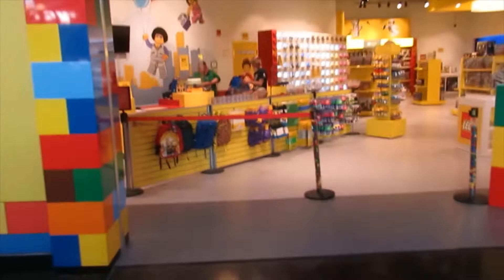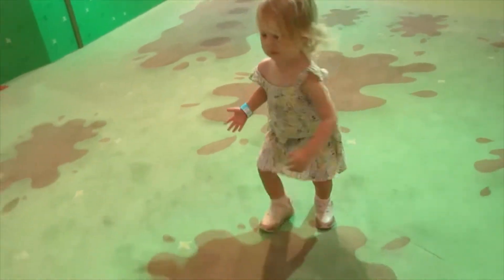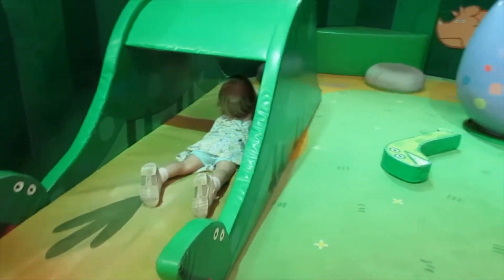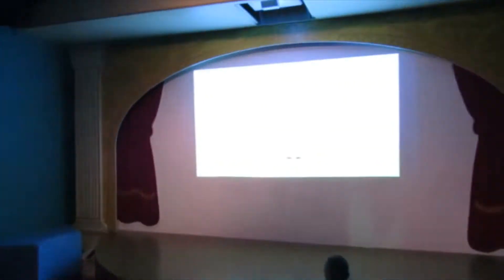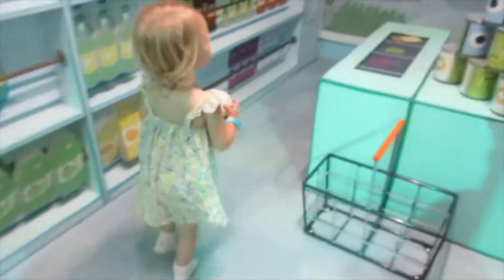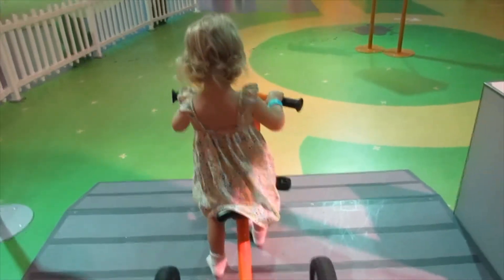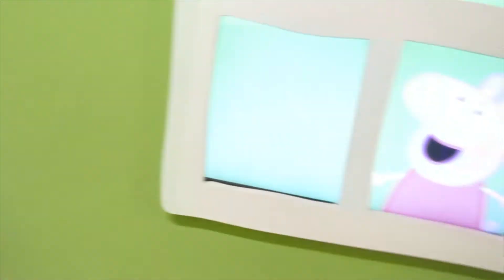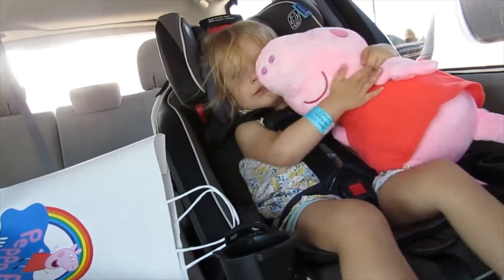Peppa Pig Play World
If you would like to leave a comment please do so on our Facebook fan page: